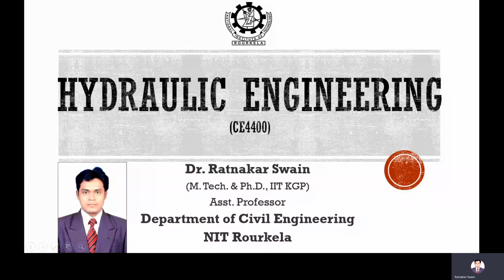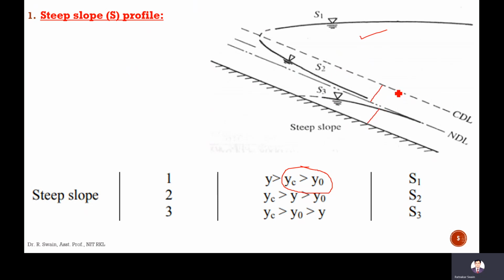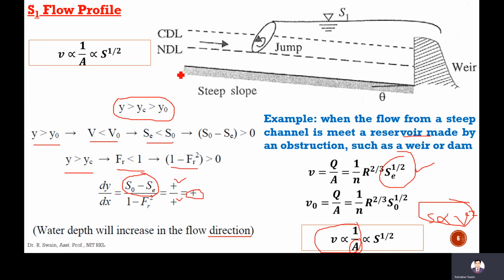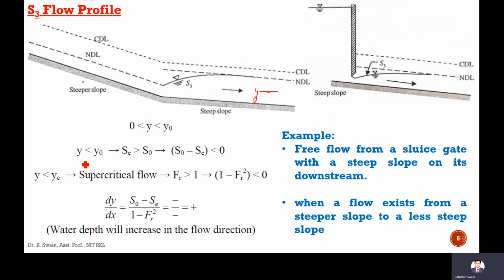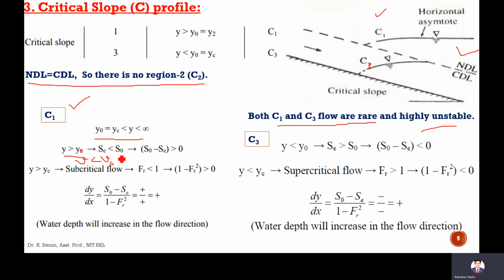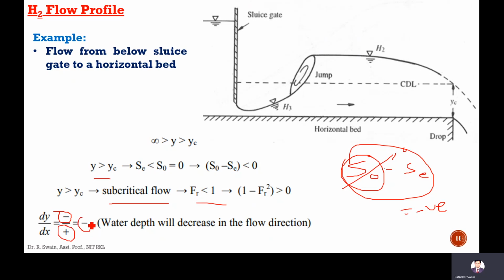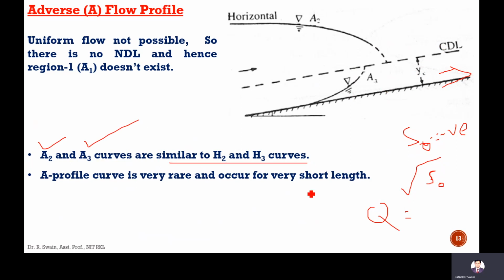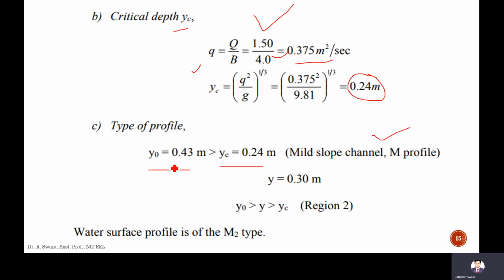Lecture 15 (Open Channel Flow, GVF)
Hydraulic Engineering/Advanced Fluid Mechanics: Open Channel Flow (GVF)